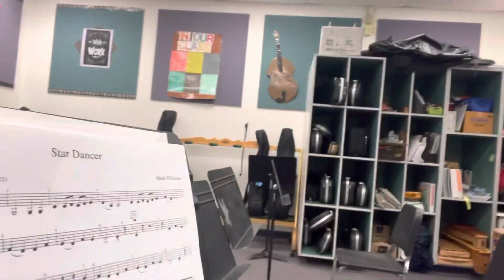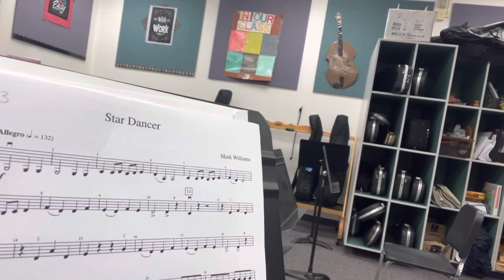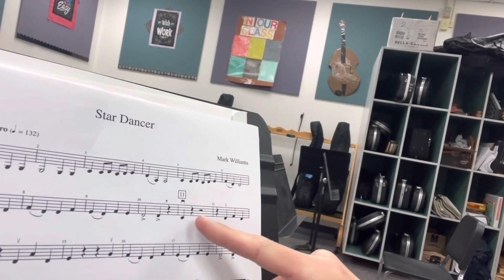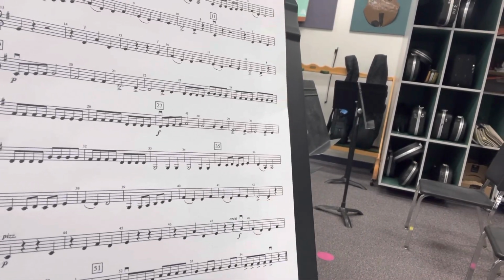MYPO 2nd violin Star Dancer